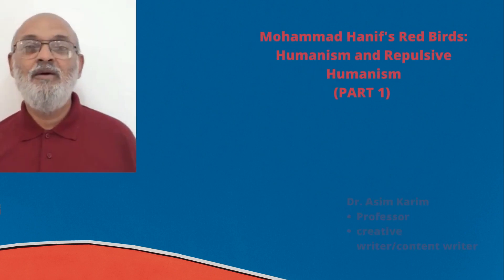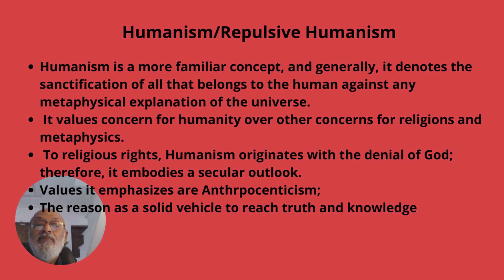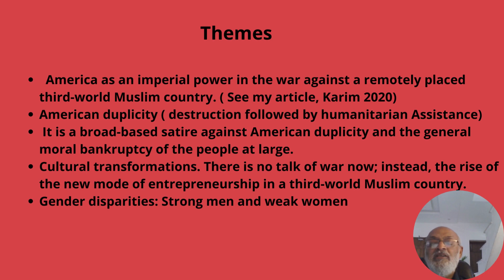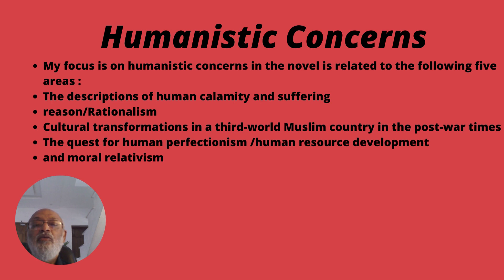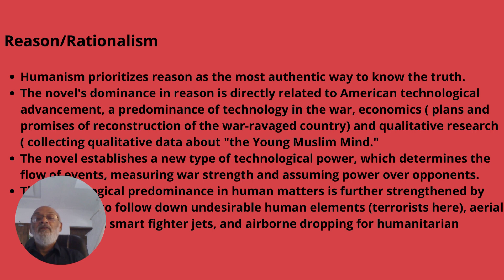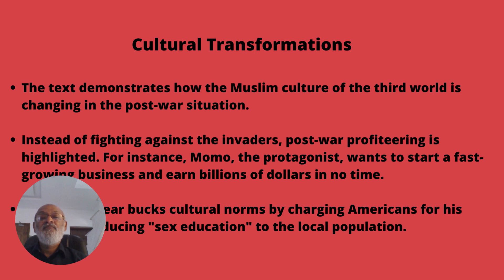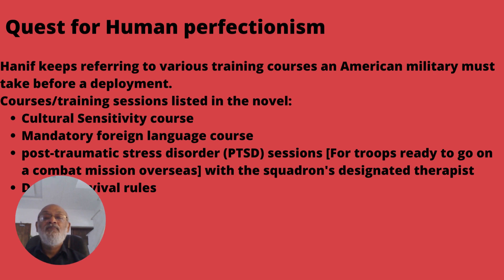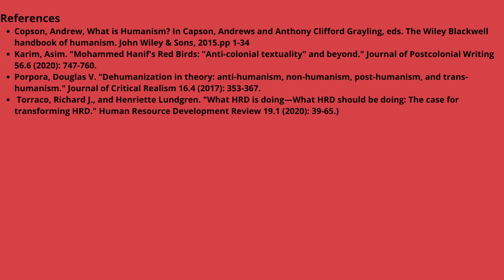Pakistani English Literature | Muhammad Hanif's Red Birds | Dr.Asim Karim | Lecture (Part-1)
Mohammad Hanif is a well-known Anglophone Pakistani author of fiction. With his incisive satire, sarcasm, and criticism of Pakistani society, he has carved out a space for himself among Pakistani and foreign academics. This lecture examines the fluid humanist perspectives in his third novel Red Birds, which gives opposing interpretations of humanism and culminates in a repulsive humanist predicament.